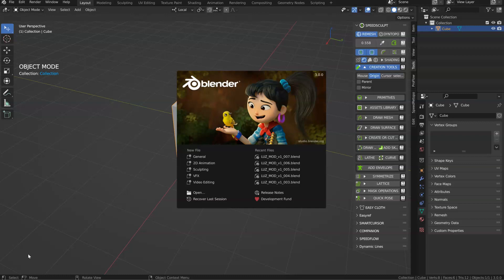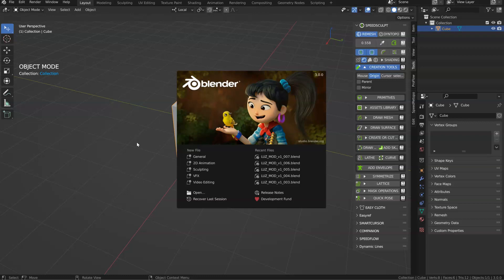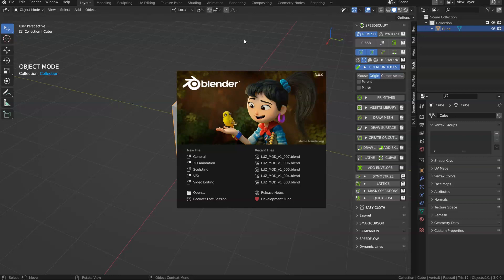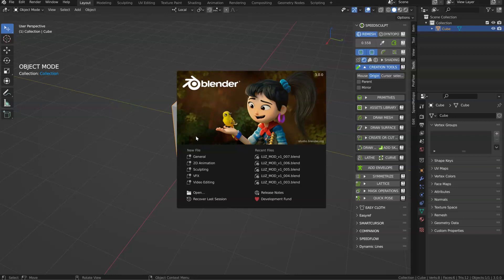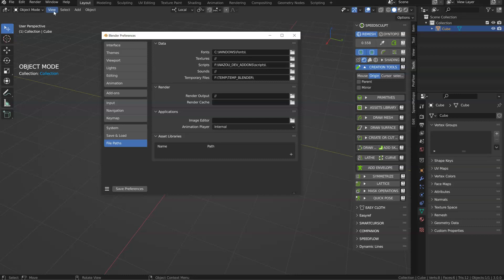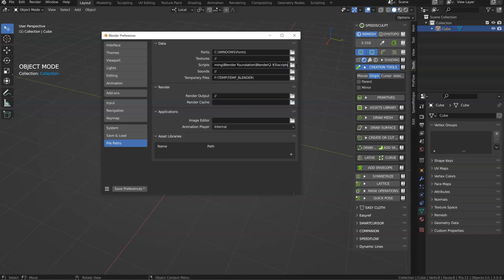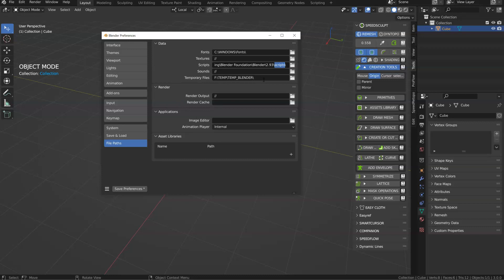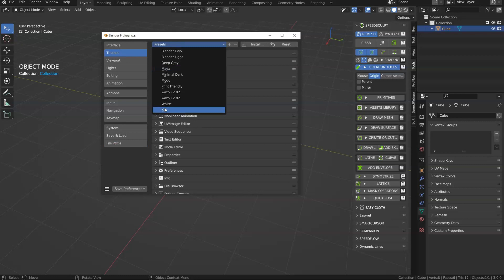Make a fresh install of Blender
A little tip to make a fresh install and not have to install all your addons